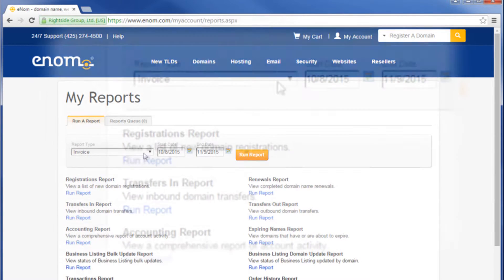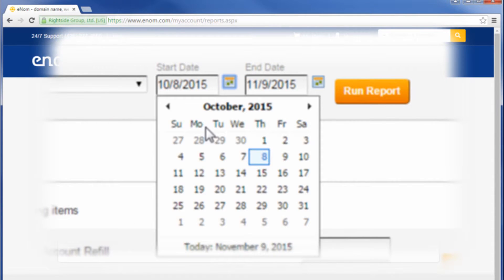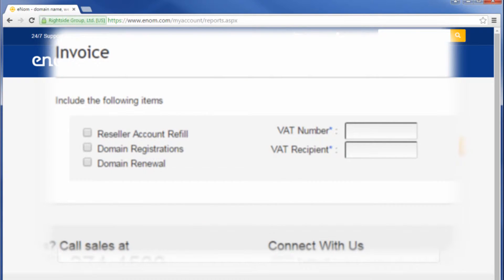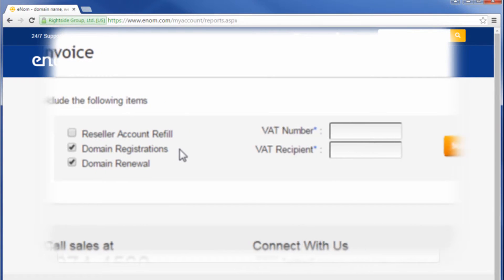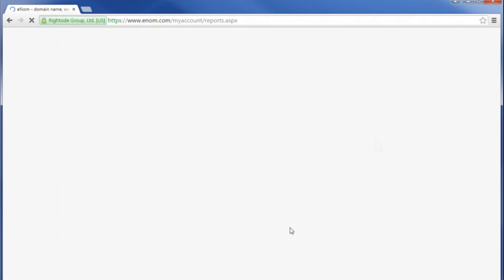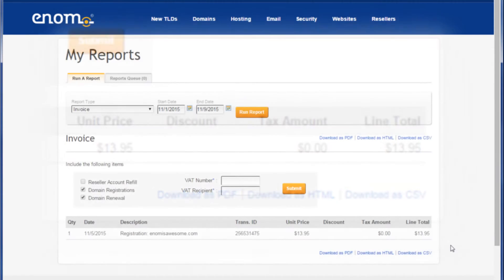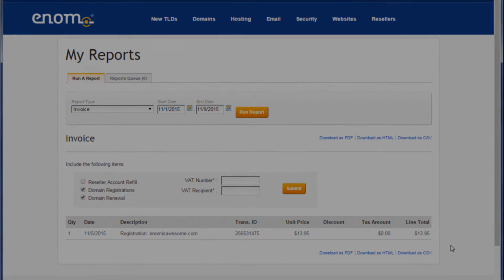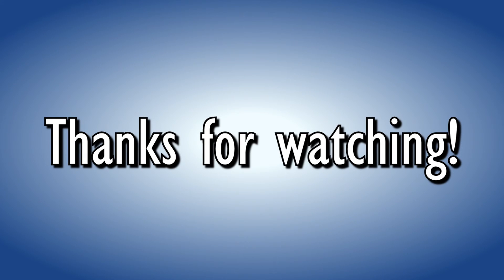How to Download an Invoice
Now available from eNom Technical Support, a series of videos and walkthroughs designed to help customers with common issues.

In this video, learn how to download an invoice from your eNom account.